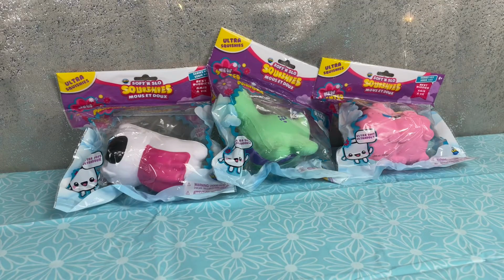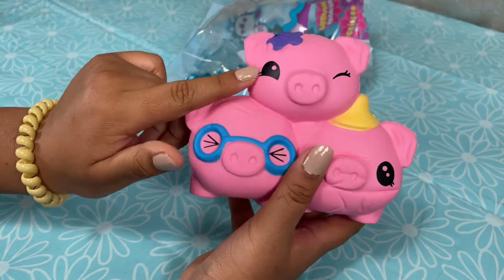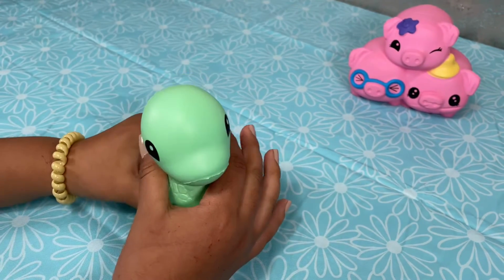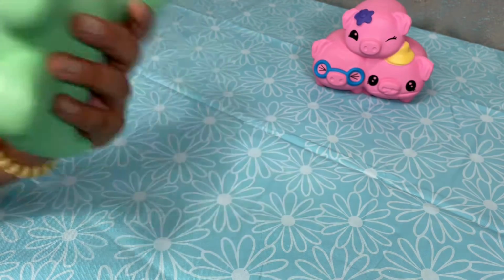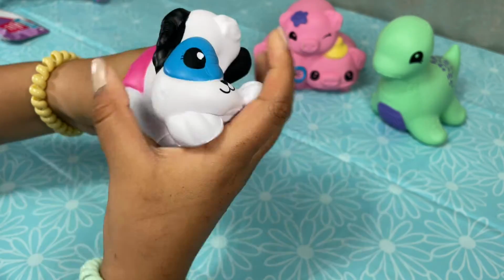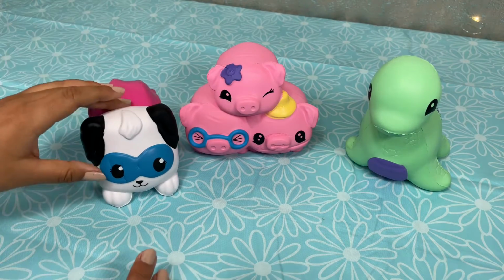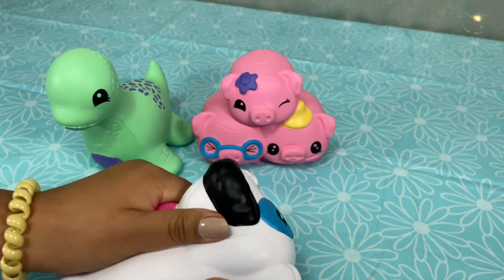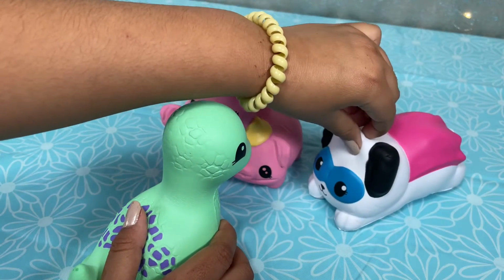HAUL OPENING JUMBO SCENTED SQUISHIES!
Roblox - playingwbella

With love,

B🦋